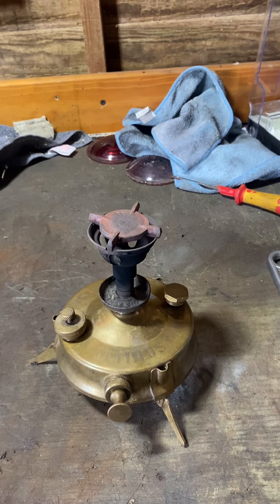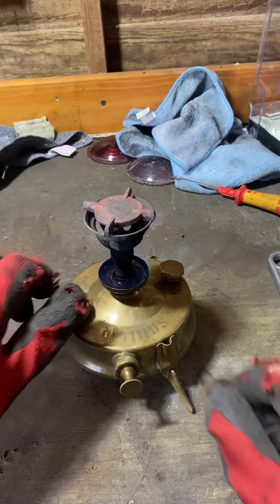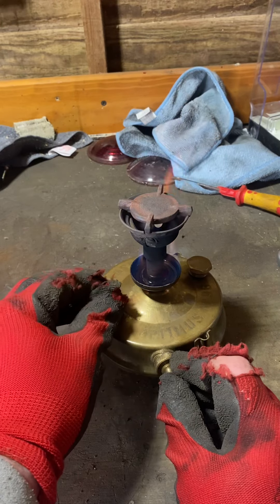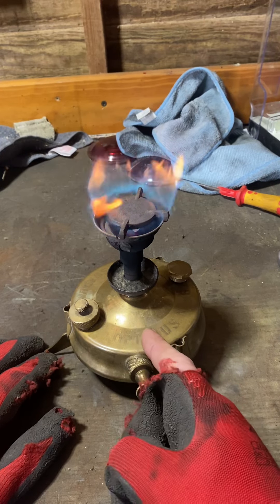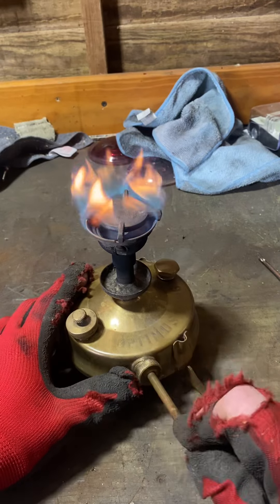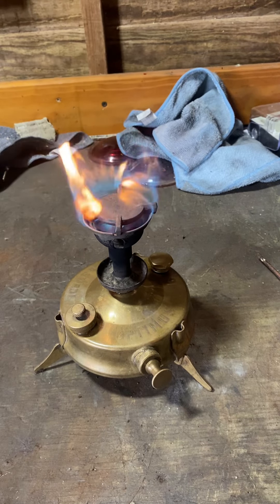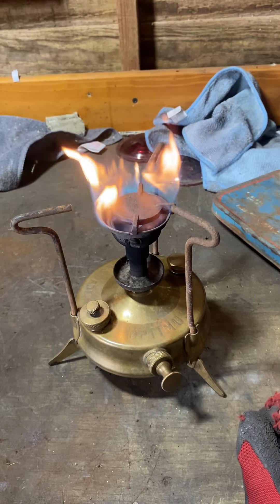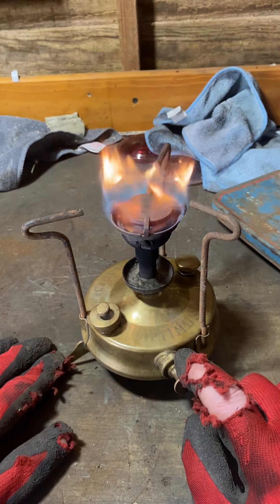PART 1 FIXING UP THIS OPTIMUS STOVE 96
Part 1 trying to fix up this optimus 96 stove